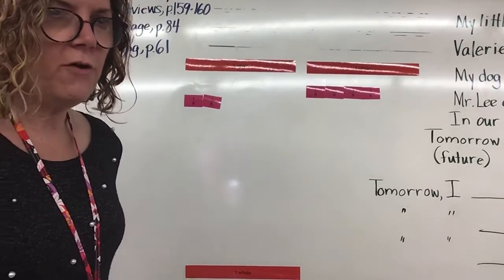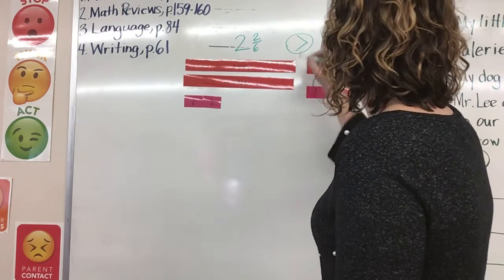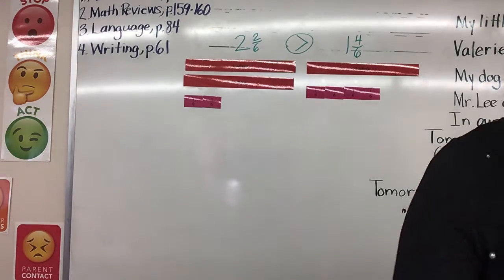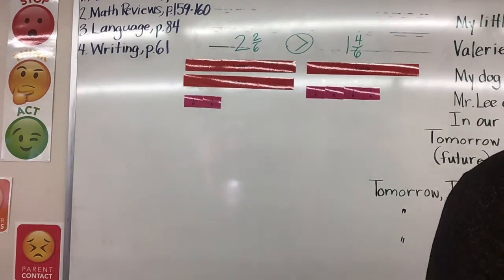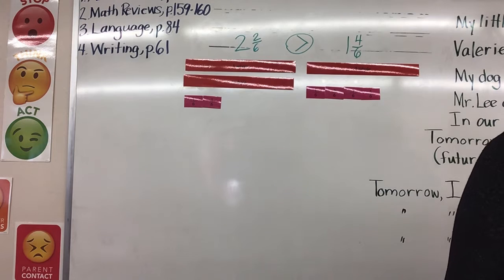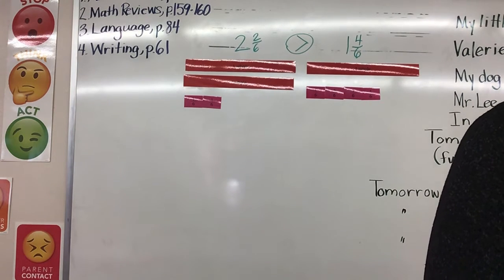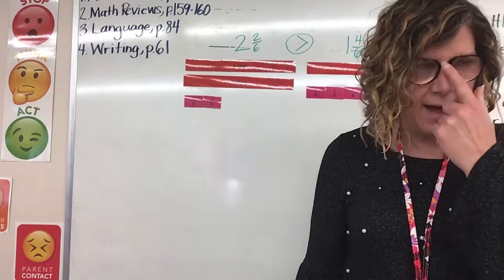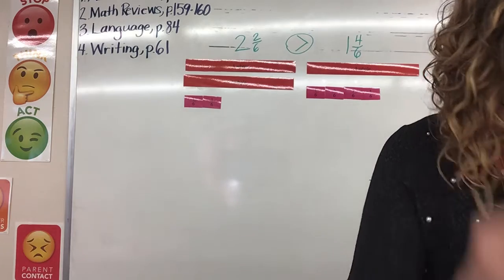January 11, 2022 Math Worktext p. 163-164, Reviews p. 161-162